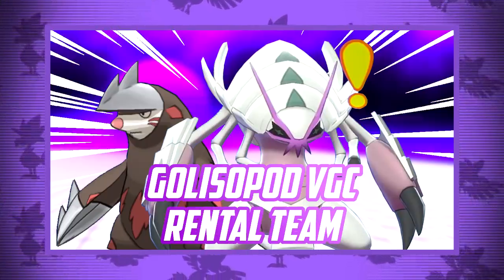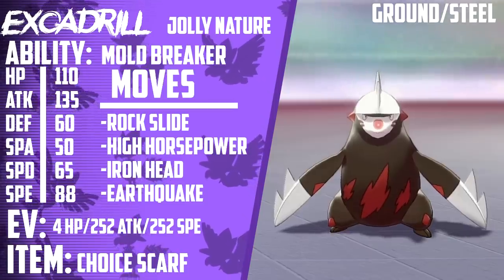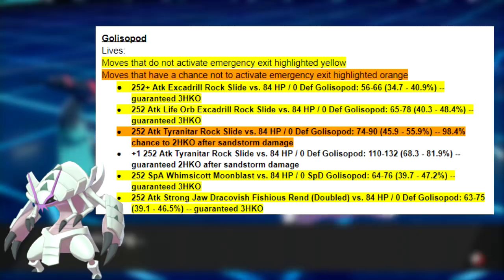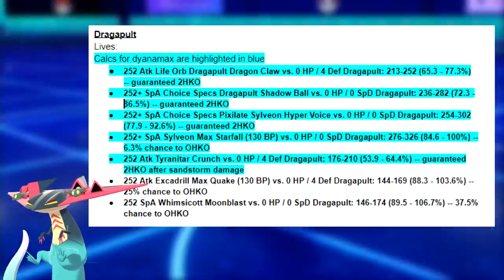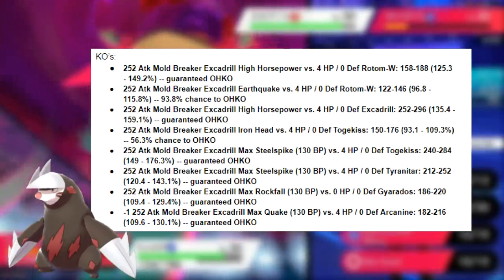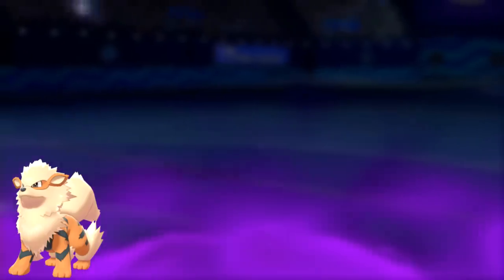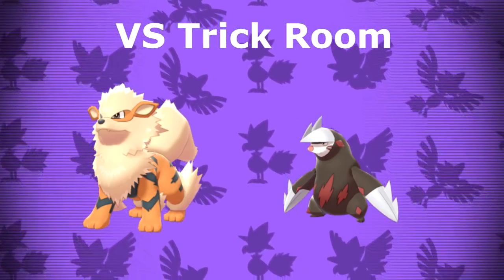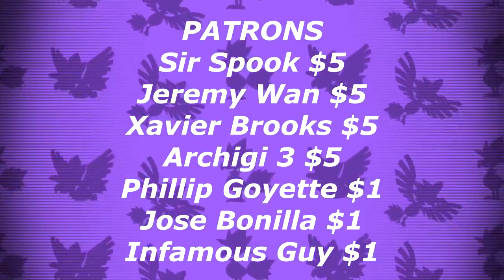POWERFUL GOLISOPOD VGC RENTAL TEAM! | VGC 2020 Team Analysis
Golisopod is definitely a very niche pokemon whether its being used in singles or doubles. This is even more true when put into the context of VGC. It took my a lot of testing to find a way to use golisopod in Pokemon Sword and Shield VGC 2020, but I'm excited to finally share!

3. Send a tip, ask a question
5. Download and install OBS Streamlabs with my